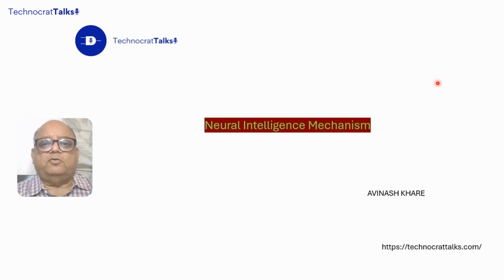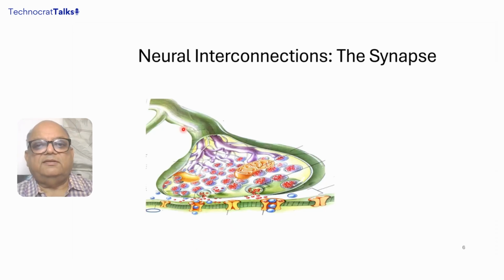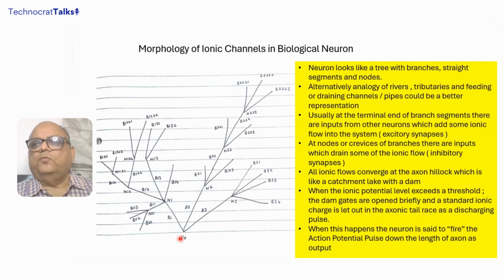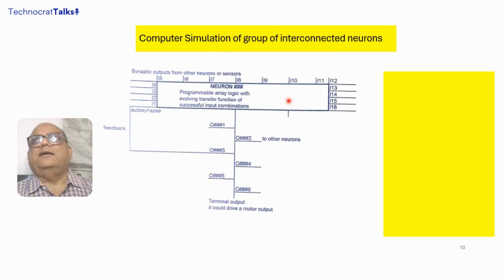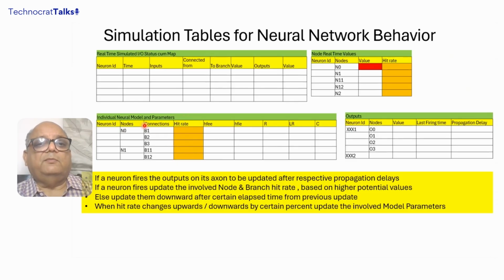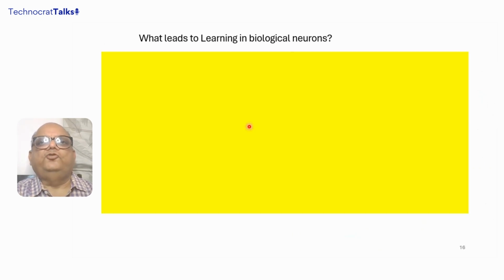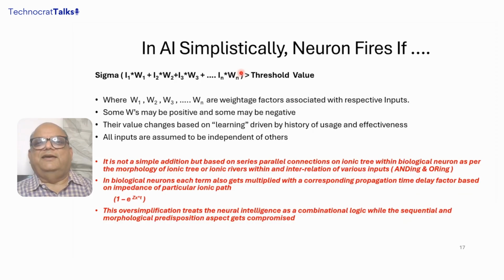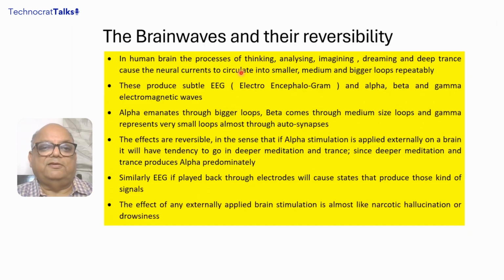[Live] Ep06: AI Is Trying to Copy This One Natural System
🧠 What if your brain wasn’t just a biological organ—but a programmable engine of intelligence?

In this episode of TechnocratTalks, we dive deep into the fascinating world of BioIntelligence—exploring how neural systems, both human and artificial, process information, evolve intelligence, and exhibit adaptive behavior.

Discover how:

Intelligence arises from biological structure, not abstract computation.

Neural networks—whether in your brain or in silicon—operate through pattern recognition and energy optimization.

BioIntelligence challenges our traditional views of AI, and redefines what it means to be truly "intelligent."

If you’ve ever wondered how human intuition, learning, and instinct could be replicated—or if they even should—this episode is for you.

📌 Don’t forget to check out earlier episodes in the BioIntelligence series.